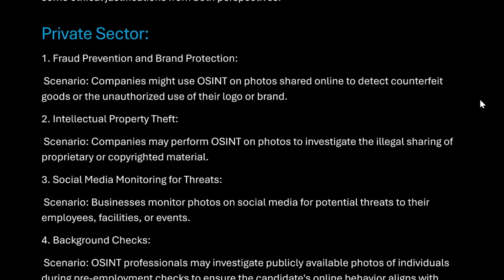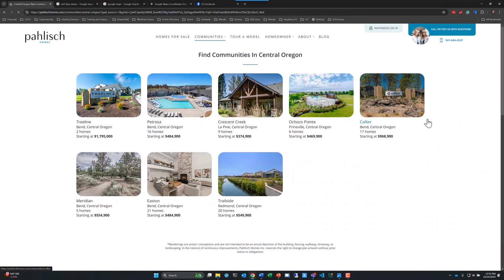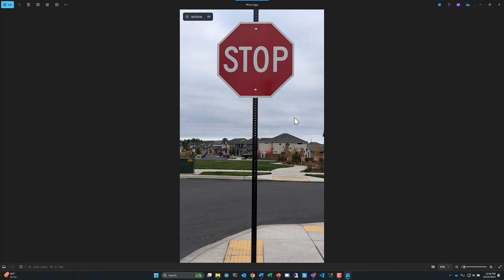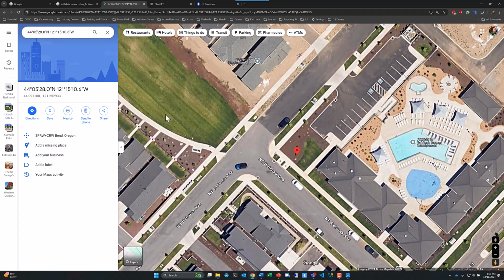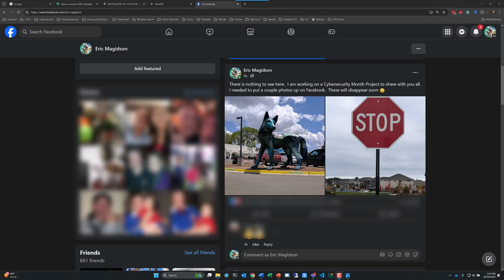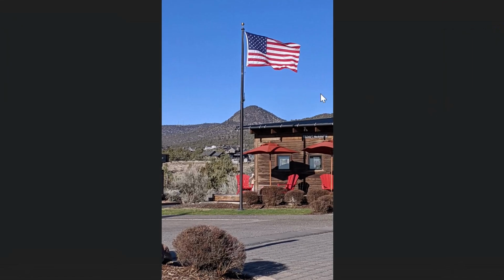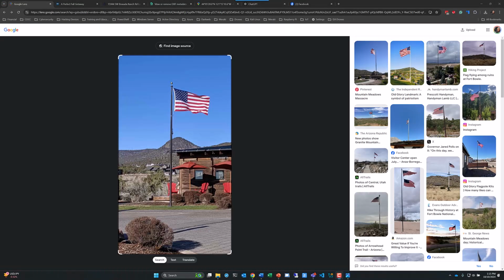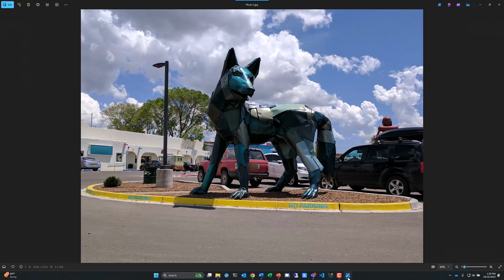Conducting OSINT on Images